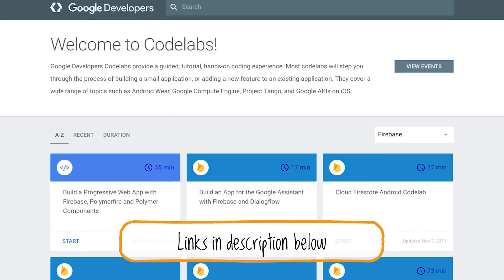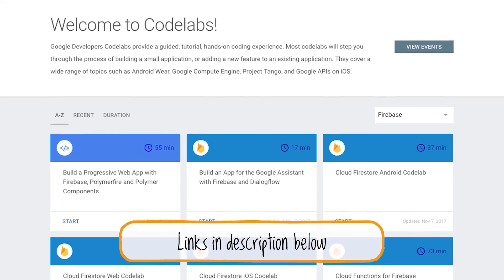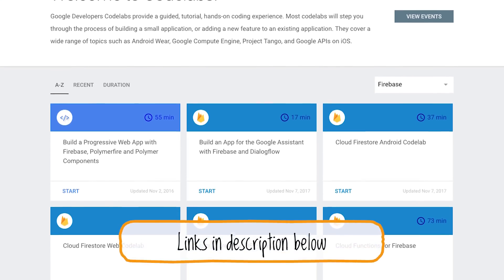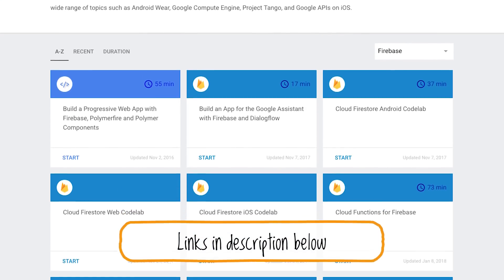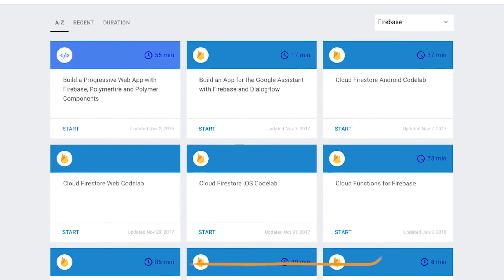Using Firestore & Predictions to Craft the Best User Experience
On this episode of AskFirebase, Jen Person & Laurence Moroney answer questions from Firebase developers like you, related to user experience, engagement, & authentication. They discuss features from both Cloud Firestore & Firebase Predictions.

0:43 "If I am a beginner to Firebase, should I start with Firestore or Realtime DB?"
2:21 "What's the best way to sync/link a single user auth into multiple Firebase projects?"
3:58 "Where can I find out more info about Firebase & GDPR?"
4:27 "How can I use authentication to limit a feature in my app, to only my apps users?"
7:21 "Is it possible to set up Predictions for any kind of analytics event?"

We want to help you build great apps that your users love, use AskFirebase & send us your burning Firebase questions!